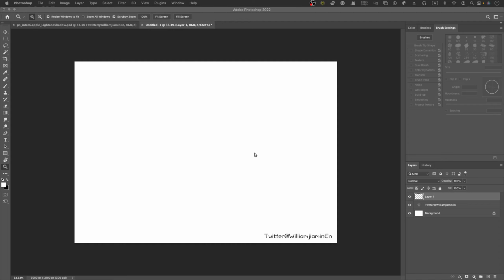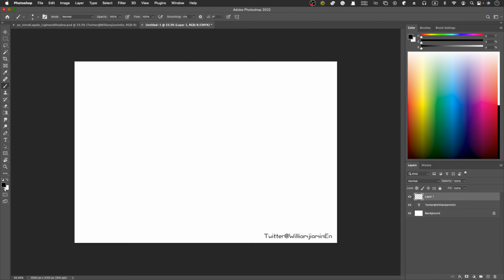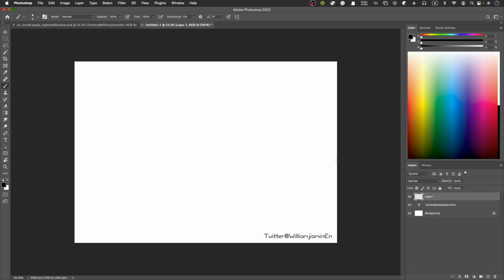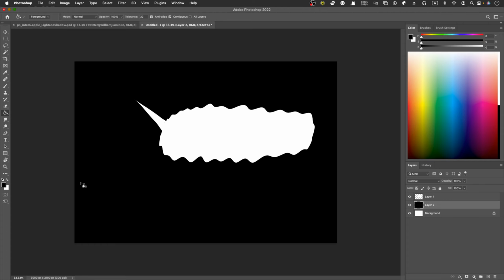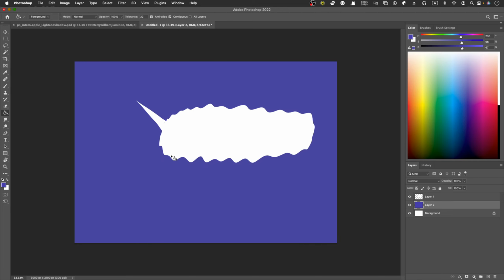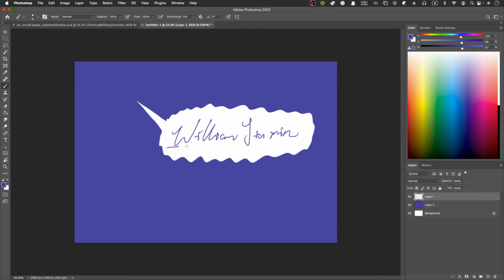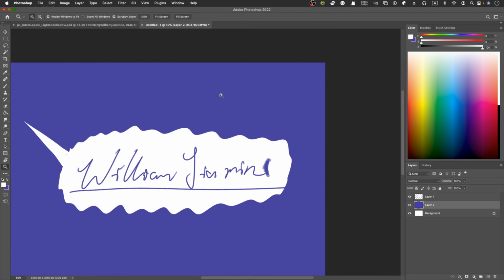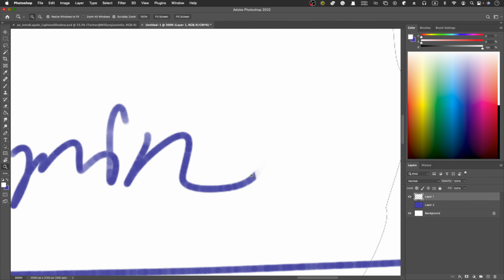48 How to switch front and background color and set to sefault